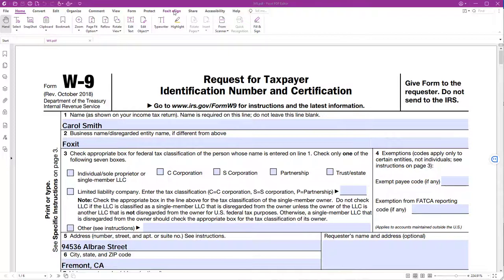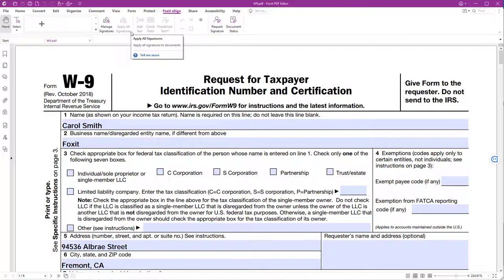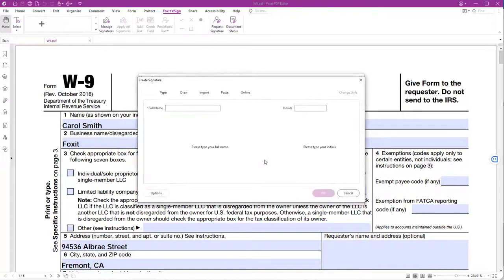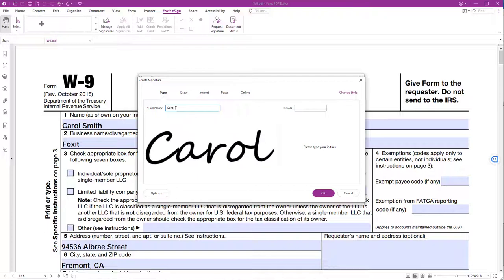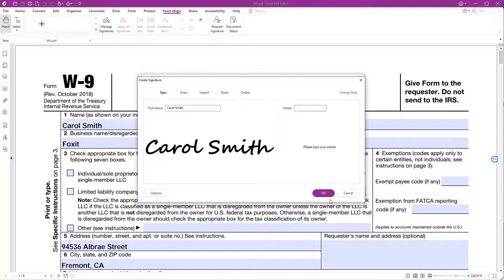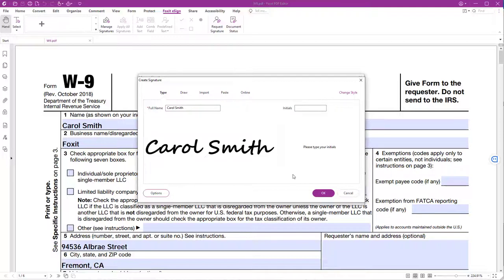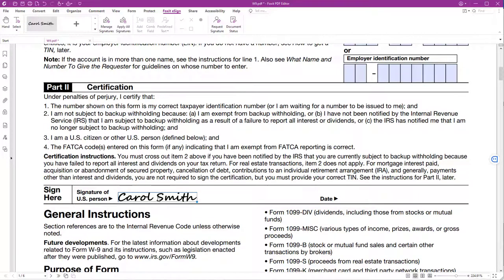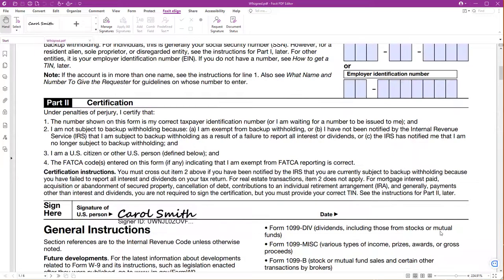How to Create eSignatures and Self-Sign PDFs using the Foxit eSign Integration in Foxit PDF Editor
𝐋𝐞𝐚𝐫𝐧 𝐡𝐨𝐰 𝐭𝐨 𝐮𝐬𝐞 𝐨𝐮𝐫 𝐨𝐧𝐥𝐢𝐧𝐞 𝐏𝐃𝐅 𝐜𝐨𝐧𝐯𝐞𝐫𝐭𝐞𝐫 𝐭𝐨𝐨𝐥𝐬 𝐟𝐨𝐫 𝐟𝐫𝐞𝐞 𝐚𝐭

𝐇𝐨𝐰 𝐭𝐨 𝐜𝐫𝐞𝐚𝐭𝐞 𝐞𝐬𝐢𝐠𝐧𝐚𝐭𝐮𝐫𝐞𝐬 𝐭𝐨 𝐬𝐢𝐠𝐧 𝐏𝐃𝐅𝐬 𝐢𝐧 𝐅𝐨𝐱𝐢𝐭 𝐏𝐃𝐅 𝐄𝐝𝐢𝐭𝐨𝐫.

Self-signing PDF documents without leaving your PDF Editor can save you valuable time. This tutorial will teach you how to create esignatures and securely esign PDF documents using Foxit eSign right within the Foxit PDF Editor app.

There are numerous benefits to signing up for a PDF editor in 𝐅𝐨𝐱𝐢𝐭 𝐏𝐃𝐅 𝐄𝐝𝐢𝐭𝐨𝐫. One of the primary advantages is that it allows you to work on 𝐏𝐃𝐅s  from anywhere in the world with an internet connection. It also offers a variety of features that can make working with  𝐏𝐃𝐅s  much easier, such as the ability to  𝐂𝐨𝐦𝐦𝐞𝐧𝐭  𝐚𝐧𝐝  𝐄𝐝𝐢t on  𝐏𝐃𝐅  𝐄𝐝𝐢𝐭𝐨𝐫.

Another great benefit of using a PDF editor is that it allows you to e𝐒𝐈𝐆𝐍 documents.  Simply open your Foxit PDF editor and eSign your documents easily and without any problems.

Hence, when you need to sign a PDF document, Foxit PDF Editor is the easiest way to get this done. With this tool, you can easily add your signature to any PDF file. Plus, you don't have to worry about any compatibility issues - Foxit PDF Editor is compatible with all major PDF formats.